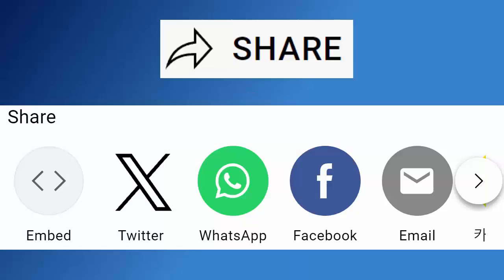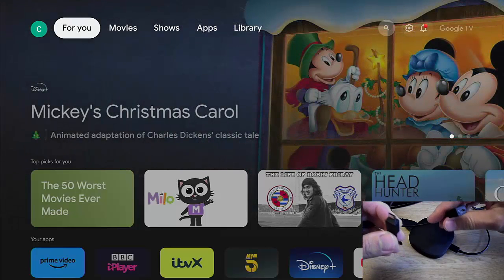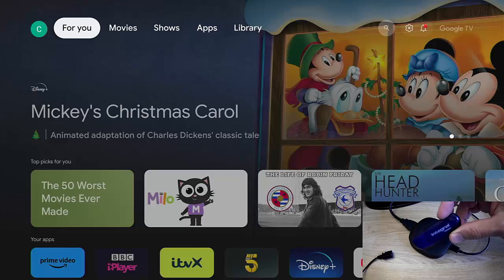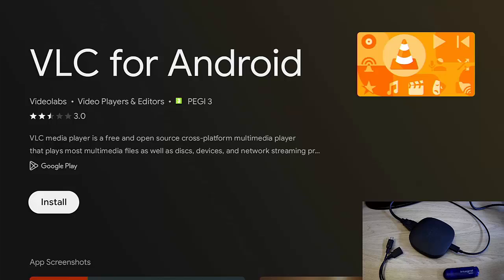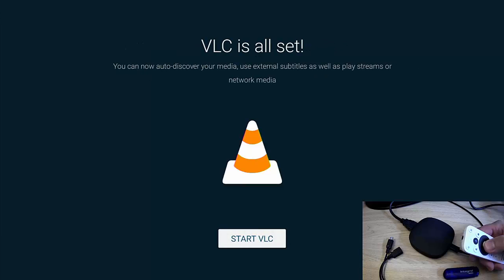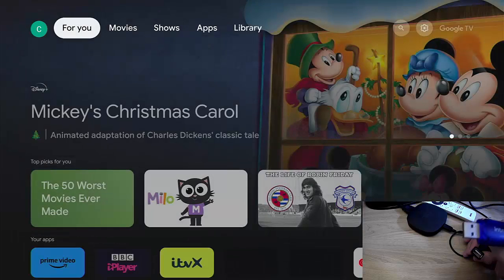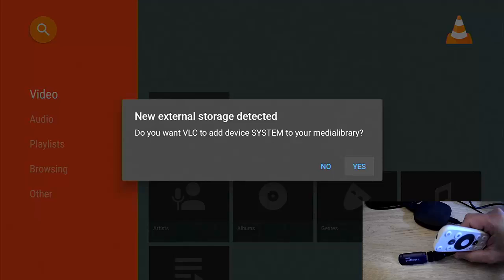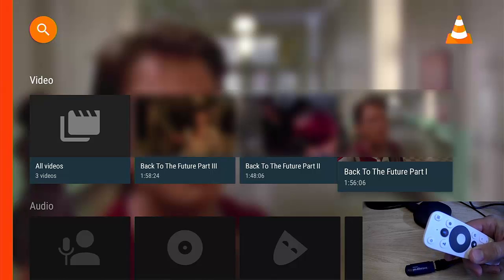🟢 How To Stream Your Own Movies and TV Shows on Google TV? Handy If You Have No Internet! 🟢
This video shows you how you can stream your Movies and TV Shows from your own USB Device!

Below are links to items I am often asked about:

✅ US Fire TV Stick 4K 2nd Gen
✅ US Fire TV Cube 3rd Gen
✅ US Fire TV Stick
✅ US Fire TV Stick Lite
✅ US OTG for Firestick (2-Pack)

US Wireless Keyboard and Touchpad